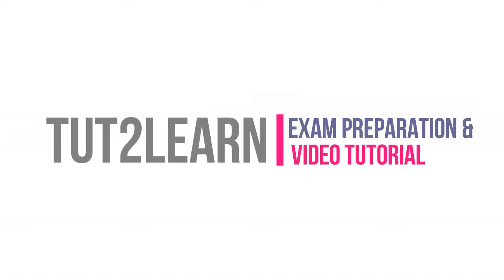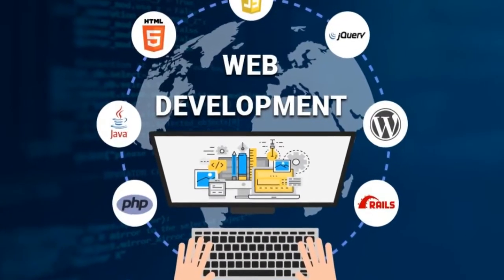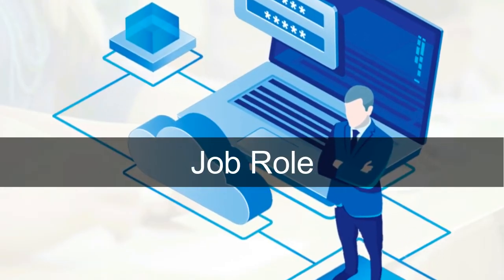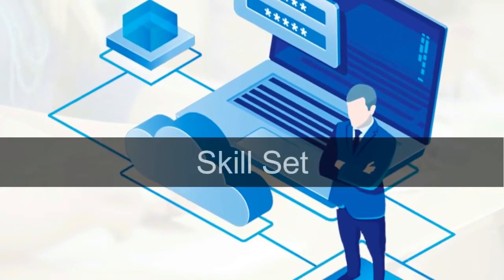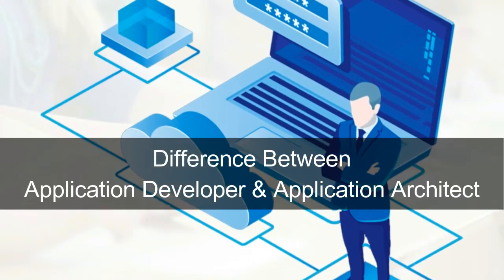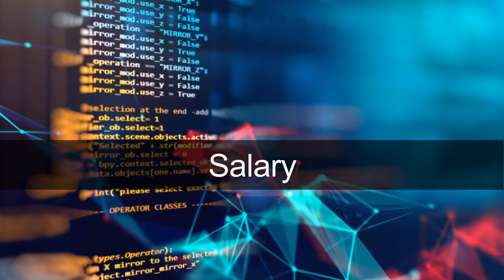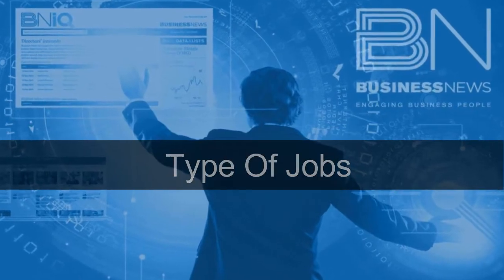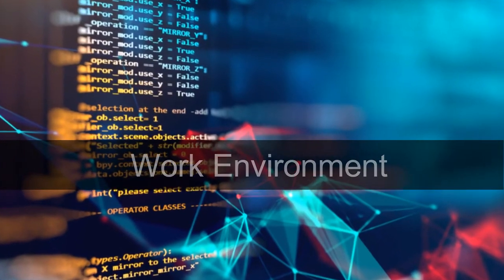How To Build A Career As An Application Architect?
There is virtually no place where software has not exerted its influence and made a strong foothold. From the simplest of software that performs only one specific task to the most complex ones wherein terabytes of data are involved, there are millions of software available. While some of these software applications are designed to cater to the needs of the layman, a growing proportion of these are actually designed to be handled by professionals. A growing number of businesses are shifting to these in order to meet their dynamic demands.